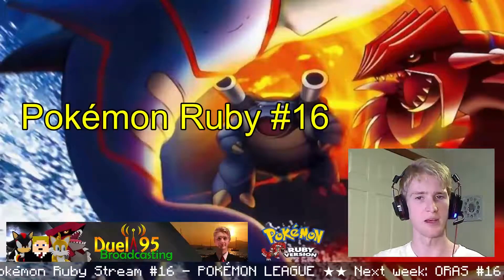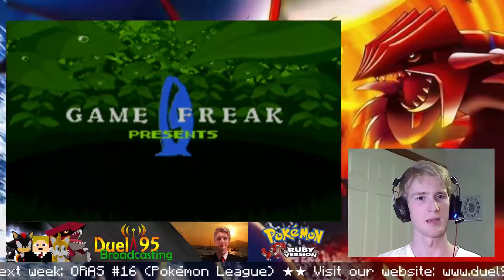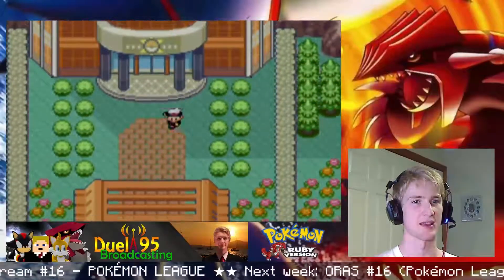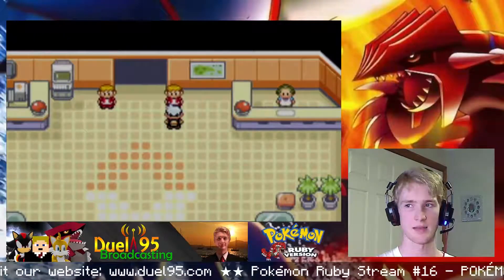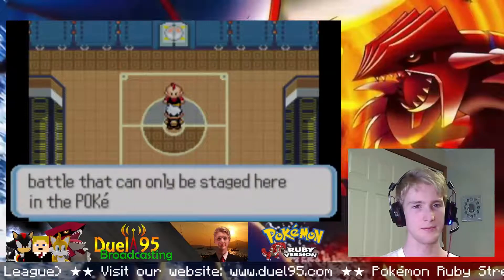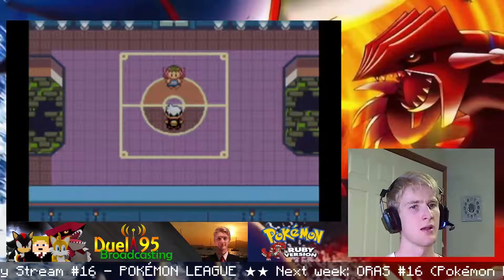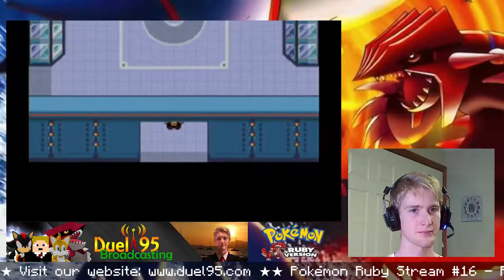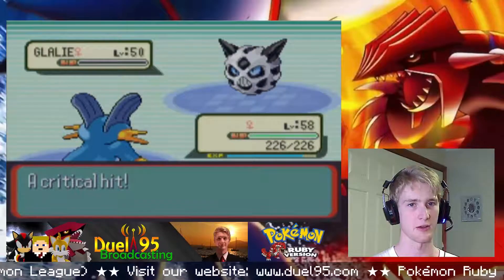Pokémon Ruby #16 - Pokémon League (Simulation)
To change things up,  I decided to go up against the Elite Four in the Hoenn Pokémon League, but in a previous era. I challenge the Gen 3 Pokémon League with the same Pokémon and stats that I have in ORAS and see how I go.

Original broadcast: 1 May 2015

I apologise for the delay on uploading this video, and streaming in general. I've recently been inundated with urgent tasks that take priority, but I assure you I have been doing what I can to get back on track starting this week.